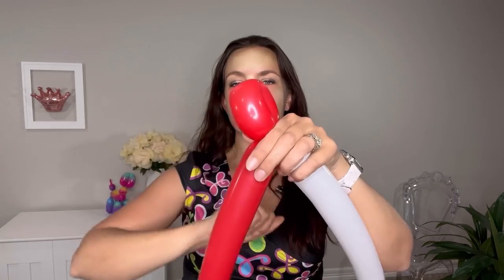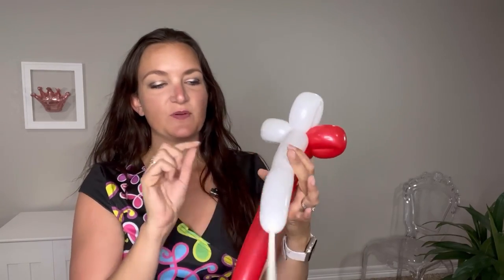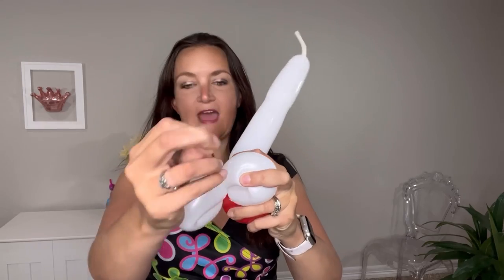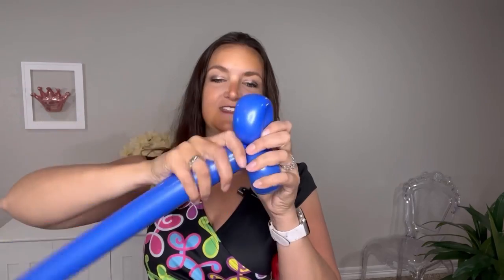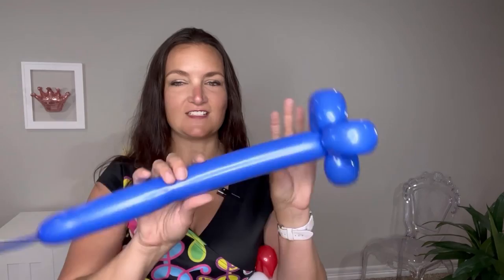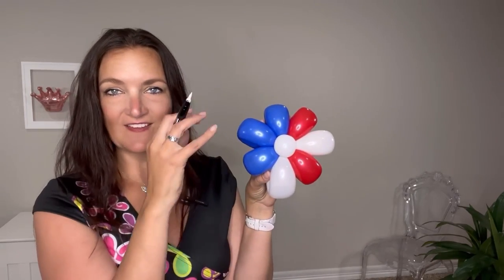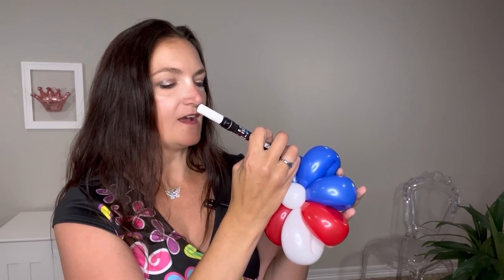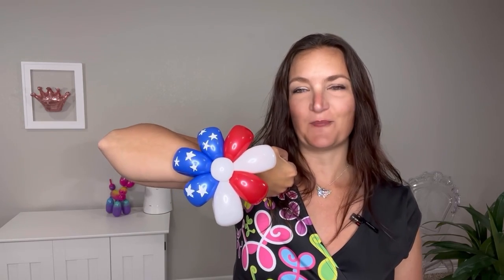Easy & Fast Patriotic Flower Balloon Twisting Tutorial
❤️🤍💙 Hi everyone! I'm back with a super cute and easy design for your patriotic themed events!  This is a fun flower to make and the addition of the stars really makes it a winner in my book.  Speed it up by using white star stickers instead of drawing your own!  This balloon flower can also be made into a headband or bracelet, so it's versatile and practical for any type of event!  Don't forget to pick up your clip art and put this one on your menus!  Would love to see photos of your flowers in our facebook group this week! ❤️🤍💙

🎈🎈🎈 Supplies to make Patriotic Flower Balloons 🎈🎈🎈